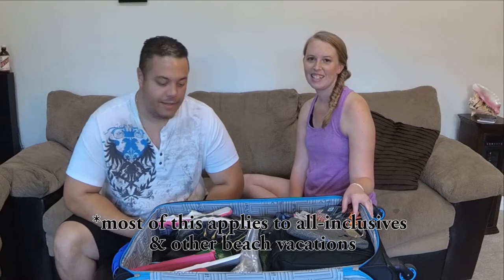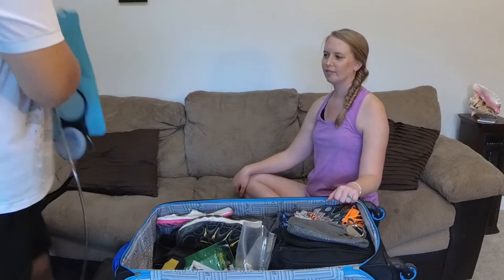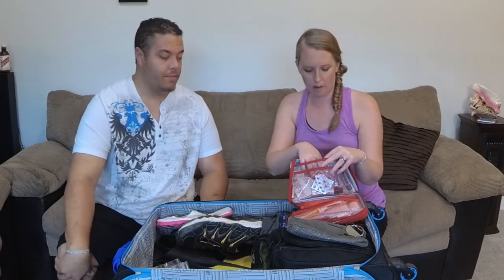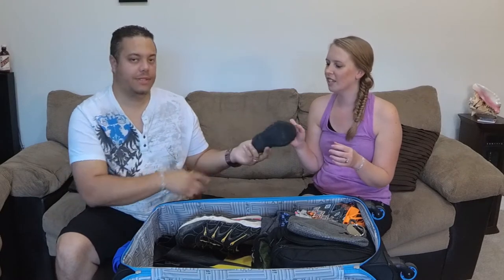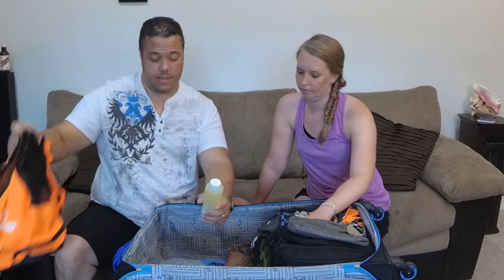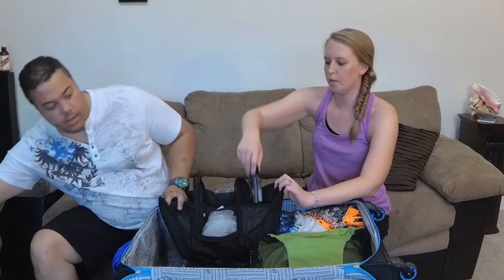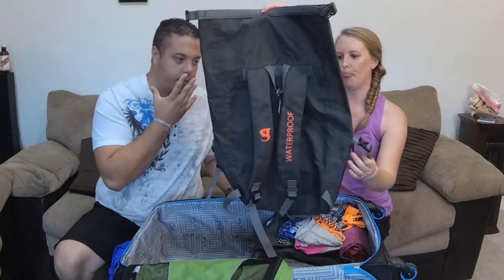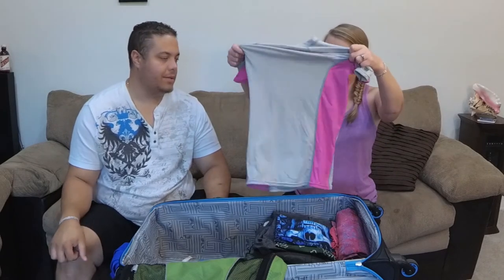Favorite Packing Items for Cruising, All-Inclusive & Beach Vacations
Here are some of our must pack items for cruises, all-inclusives and most beach vacations along with tips for first timers!  We have more stuff since we filmed this a few years ago so we'll try to post some gear review videos later.  Did we forget something that you can't travel without?  Let us know!

We're currently updating our Amazon "shop." with items from the video.  You can find it here.
We've got a few different categories that you can look under.  Some of the exact items are no longer available but we found some close alternatives for you.  Let us know if you have any question on these items.  If you buy something through our "shop," we may get a small share of the sale which helps us to keep creating content for you and testing new items...and let me tell you we test a lot of items! :-D

Here's a quick guide if you're looking for something specific:
Beginning-15:17 - Random items
15:18-20:35 - Water Gear
20:35 -End  - Attire, toiletries and bags